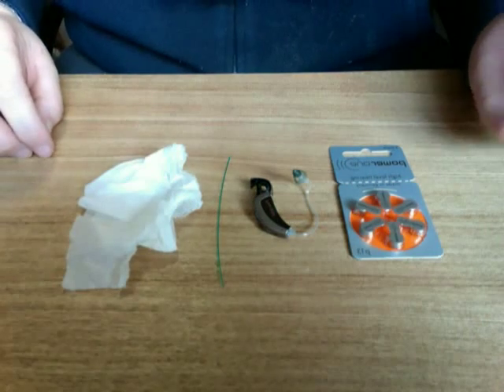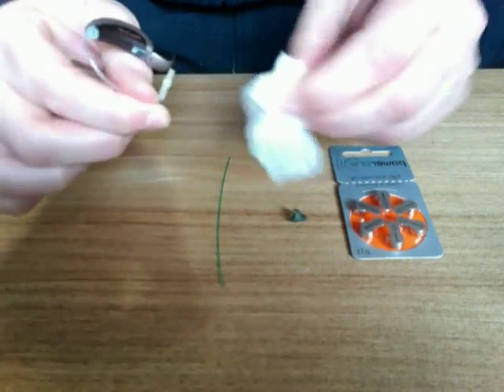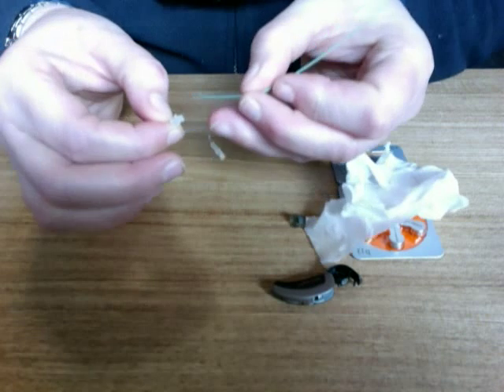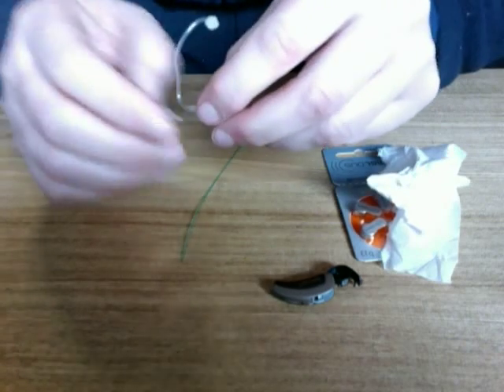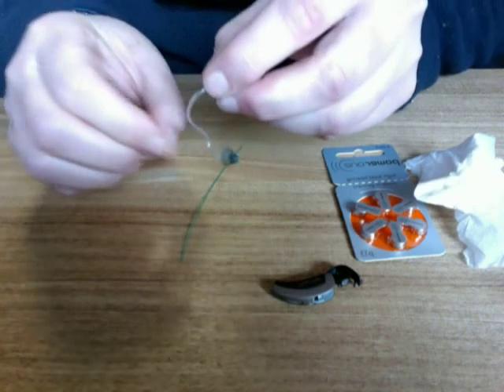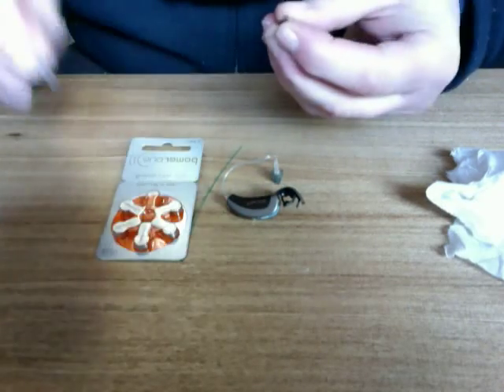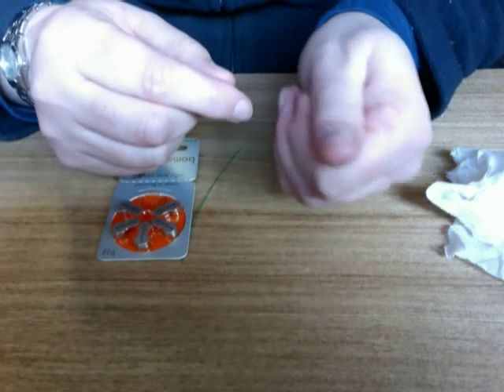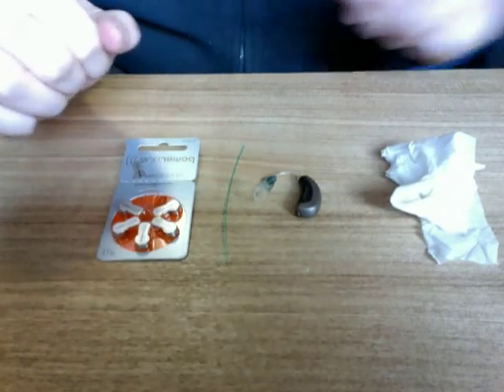Cleaning open fit behind the ear aids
Run through how to remove domes, unscrew tubing and clean out using cleaning wire on a standard open fit behind the ear hearing aid